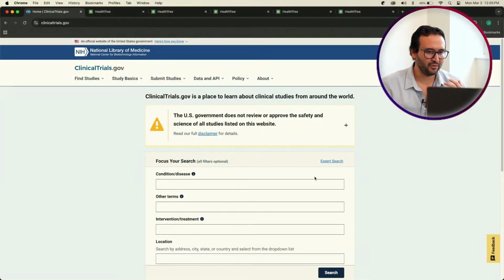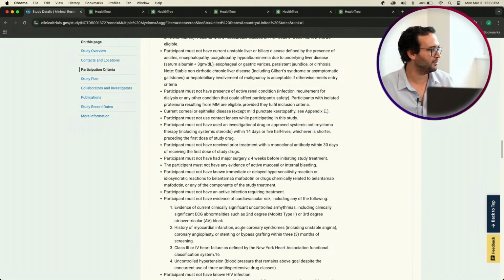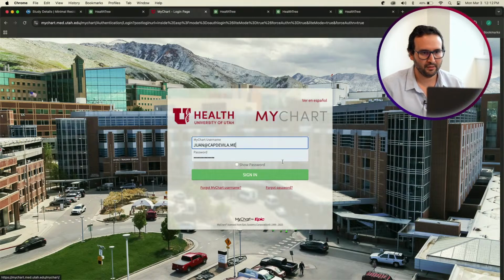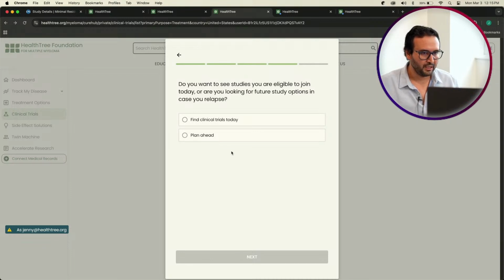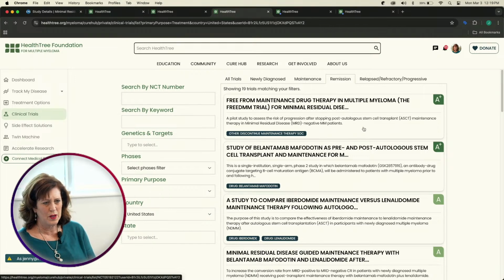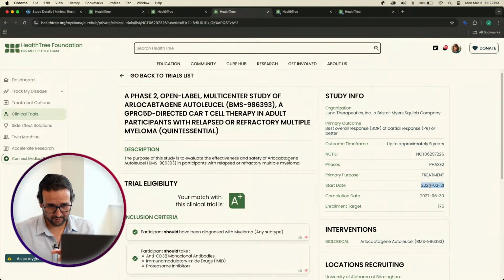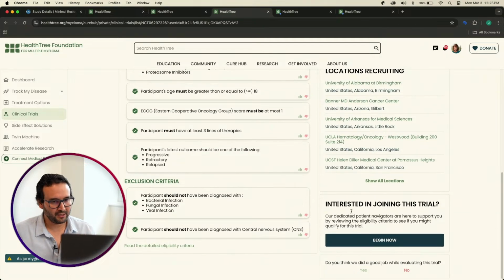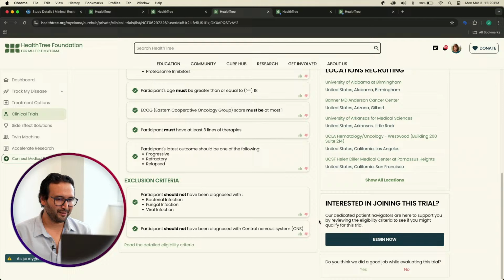Myeloma Monday: HealthTree AI-Powered Personalized Clinical Trial Finder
This Myeloma Awareness Month we're launching new tech tools every Monday at noon MT—just for you! Tune in and discover the latest products and features that empower and support the myeloma community.